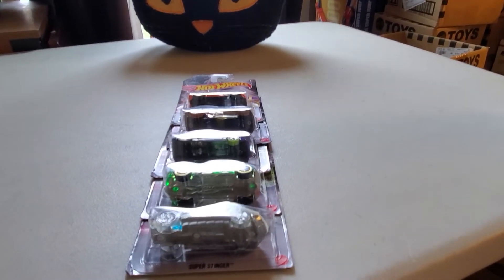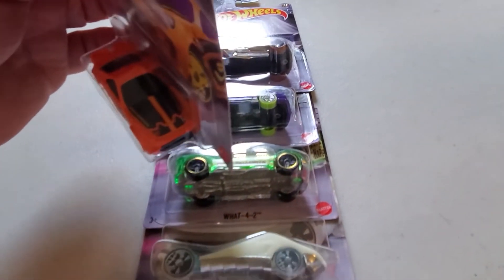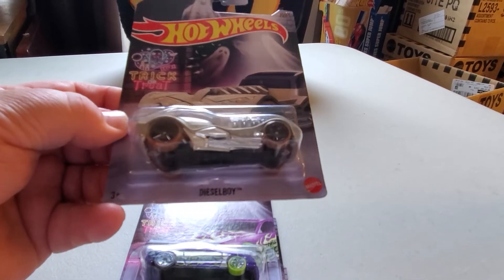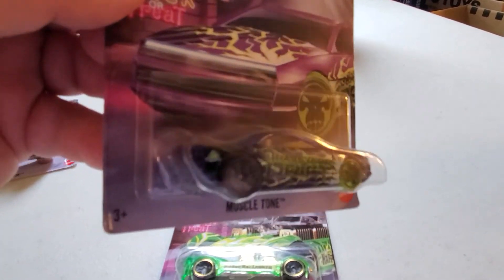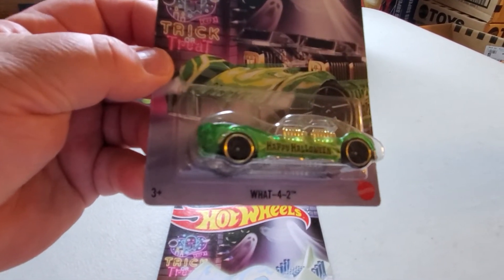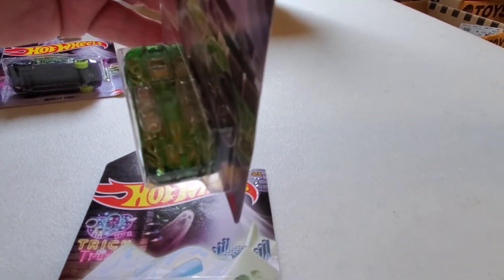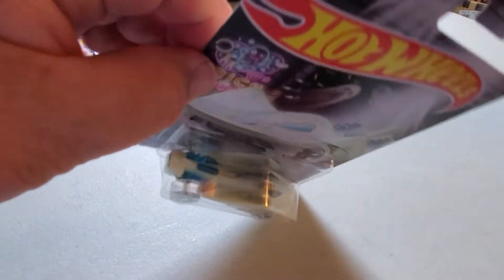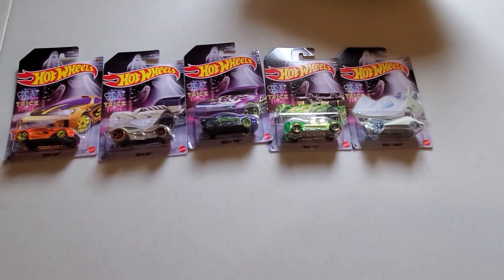Halloween Hot Wheels, 2022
A look at the 2022 set of 5 Halloween Hot Wheels.